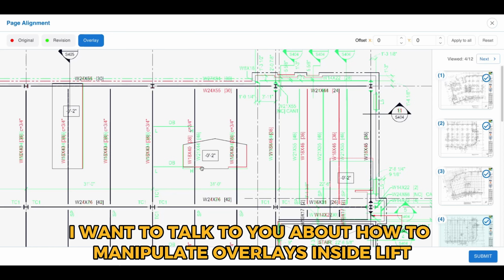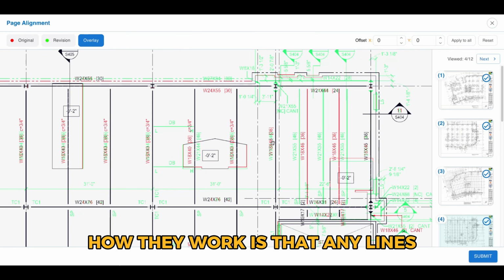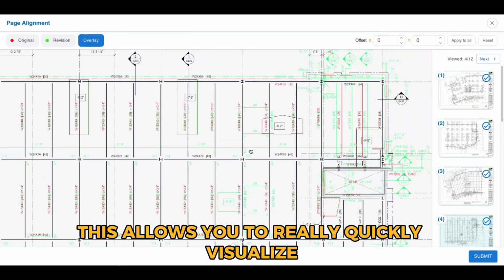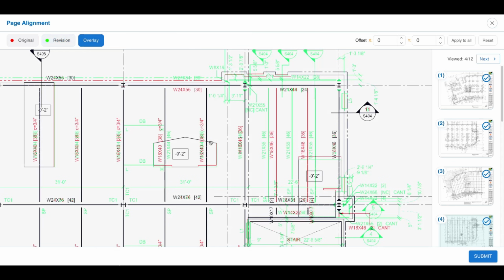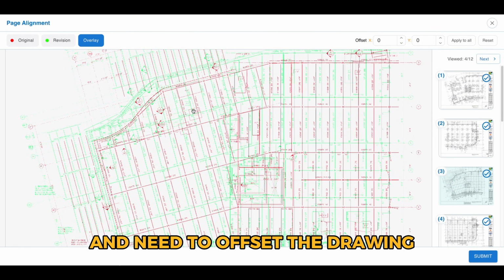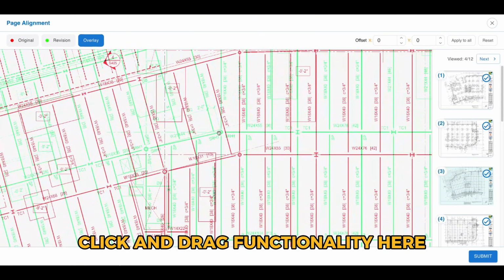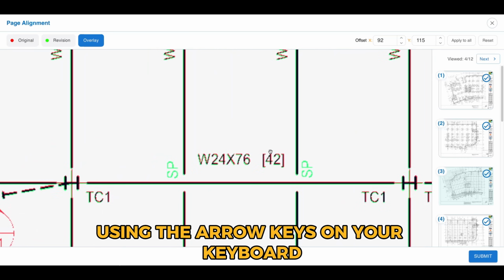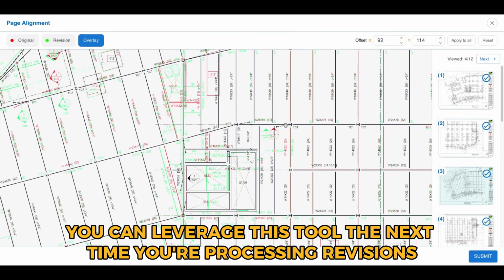Did You Know: How to Fix Misaligned Overlays in LIFT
Learn how to use LIFT to align misaligned drawing overlays in seconds, so you can see exactly what changed between two revisions without fighting the tool. In this walkthrough, our Head of Product, Grayson Ingram, shows how LIFT's click and drag alignment corrects a shifted drawing so your overlays read clearly again.

Covered in this video:
How overlays color-code the difference between two sets (red, green, and black)
Why drawings shift position between revisions
Using click and drag to align the revised set over the original
Fine tuning alignment with the arrow keys
Viewing correctly aligned overlays in LIFT

About SketchDeck.ai
LIFT is the AI-powered steel takeoff software trusted by fabricators across North America. With over $25 billion in bids completed through the platform, we help structural steel teams complete more takeoffs, win more work, and grow their businesses.